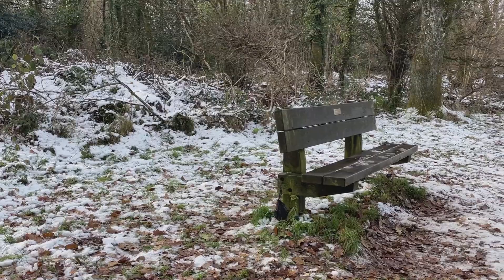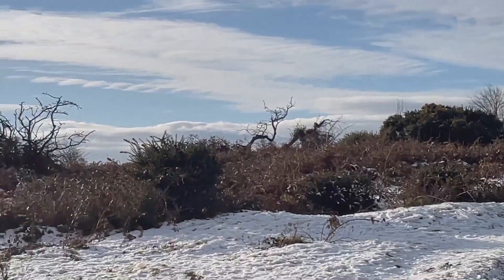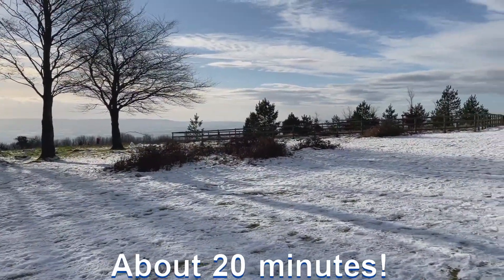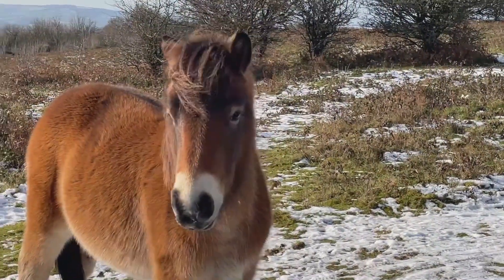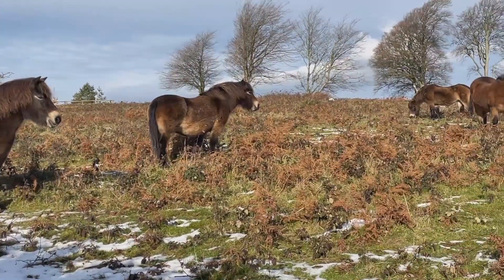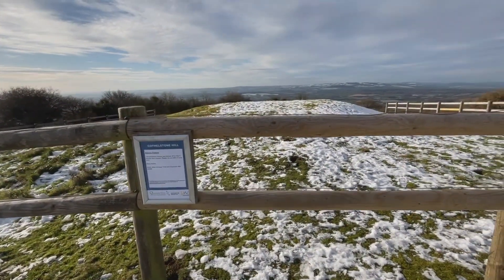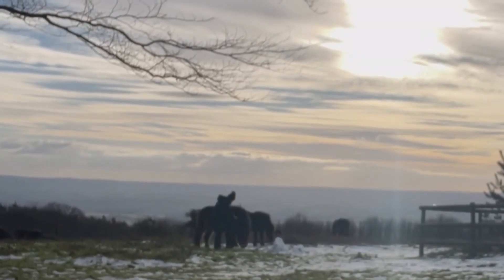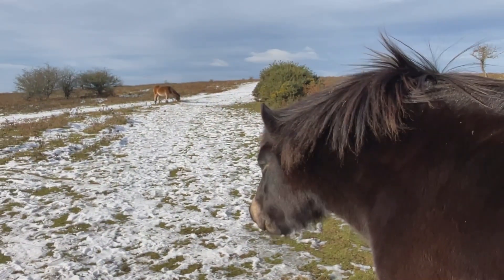Cothelstone Hill Pony Paradise - in the snowy Quantock Hills, Somerset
Feeling festively frazzled? Chill a bit with this naturally festive video! Join me strolling on snowy Cothelstone Hill in the Quantock Hills in Somerset which is an area of outstanding natural beauty. (AONB)
The Exmoor ponies are so gentle. Join me as I chat to them and learn a little about them too.

Chapters:

00:00 - Intro
03:05 - Exmoor Ponies first view
05:58 - Cothelstone Hill Car Park
06:11 - Exmoor Ponies on return walk